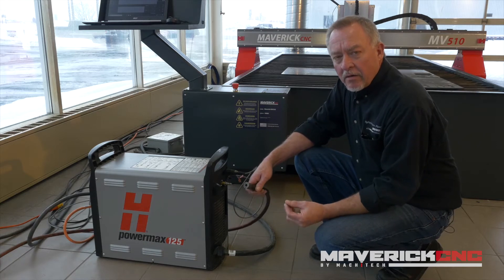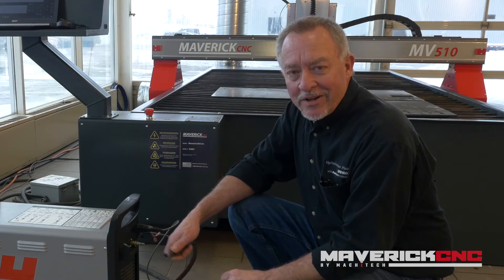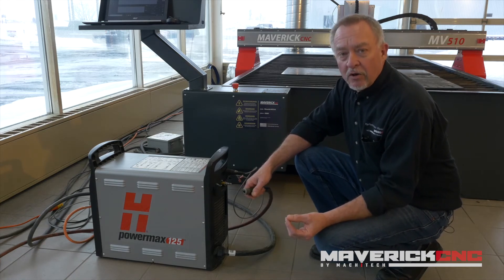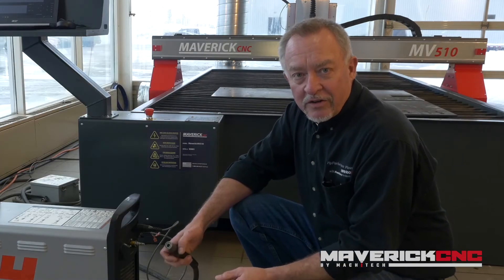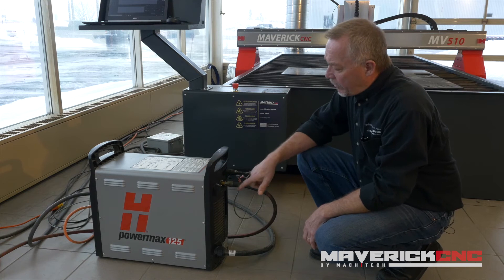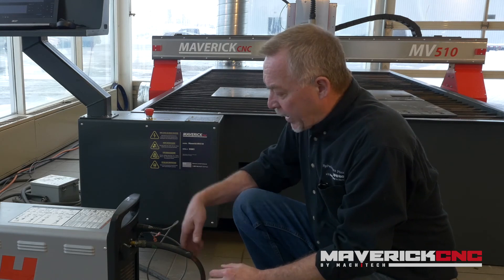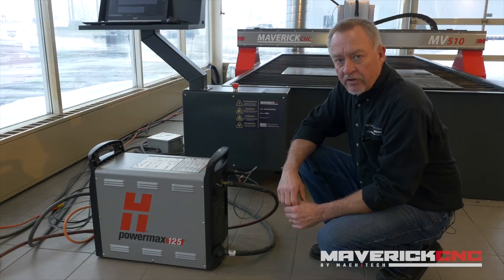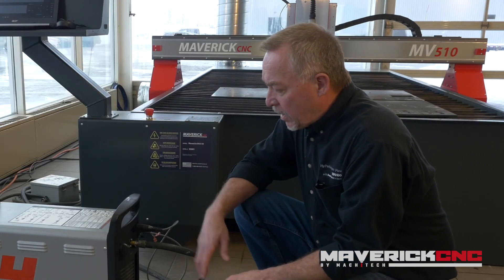Air and Filters Requirements for a CNC Plasma Table - Tips and Tricks with Jim Colt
In this episode, Jim Colt, an industry veteran from Hypertherm, talks about the air and filter requirements for a cutting machine. for more information on all of our plasma cutting tables.

While its important to keep the air that flows through your air plasma dry and clean, it isn't necessary for everyone to purchase a big compressor and expensive air drying equipment.  It will mainly pend on where you live. Jim explains this in greater detail, along with the filtration system built into the Hypertherm air plasma.

Video description :

Jim from Hypertherm here.  I want to talk a few minutes about, kind of a little understood aspect of plasma cutting, I read all over the online forums about “your going to need a bigger compressor, your going to need this very expensive air drying equipment” and so forth for their compressed air system and in reality plasma cutters, this one right here is a Hypertherm Powermax 125.  Air plasma systems don’t use any more air than a typical impact wrench, like you’d use to put lug nuts on a car, something along that line.  But it is important that the shop air that comes out of the air lines is clean and dry.

We don’t want a lot of moisture that’s caused by real humid weather conditions.  If you live in Florida, you probably do need some air drying equipment.  If you live in a desert state, you probably don’t need anything to treat your air.  Basically, take your shop air line, if you don’t have a lot of moisture in your air, plug it into your machine and your ready to go.  Now the Hypertherm units do have a built-in filtration unit.  It’s actually a coalescing filter that spins the particles of moisture, if there are any, out of the air and also filters for any rust or particles that might be in the air.

And it has an auto drain on it so if it does get some water in the system, it’s going to drain.  However, if you have a lot of water that can be a problem.  Once again clean, dry, oil free air is desired.  It really has a lot to do with where you live, geography and so forth.  Once again the experts at Hypertherm and the experts at your cutting machine supplier can certainly help you make sure you have the right equipment, the right size hoses and things like that for your air system.  Really easy to do right.  Thank you.